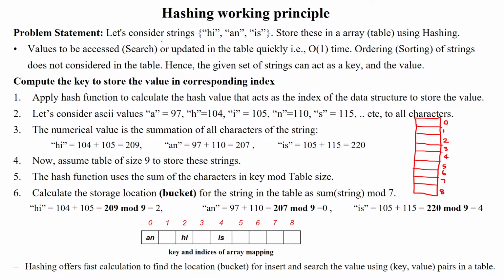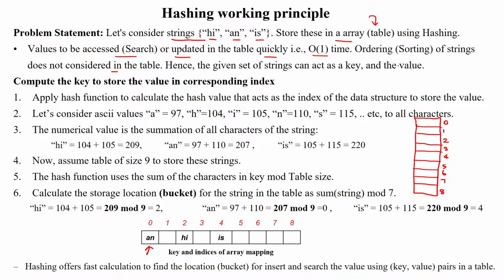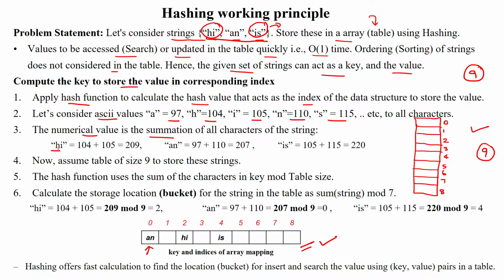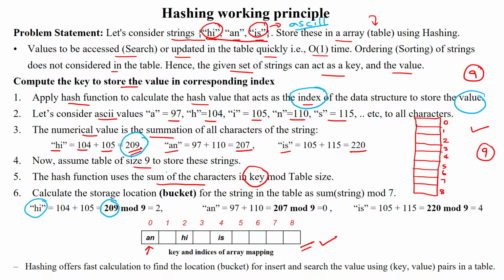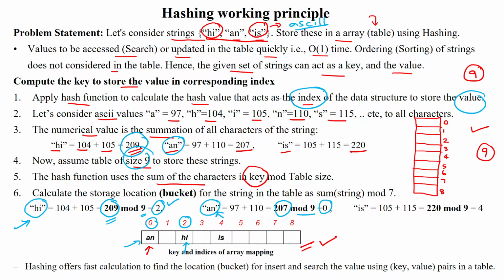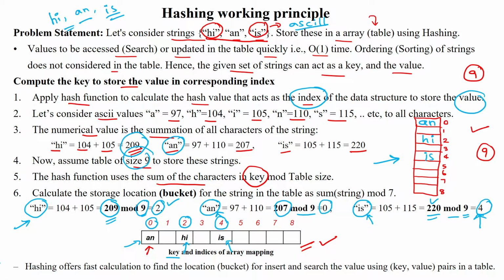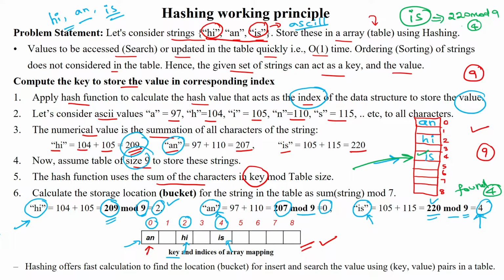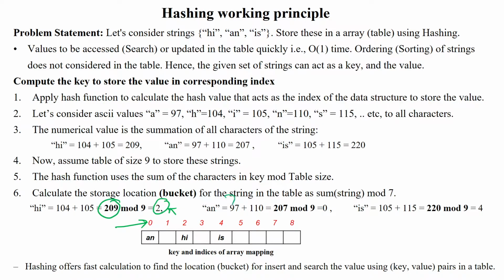122 Hashing in Data Structure - Working Principle with Numerical Example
Hashing in Data Structure - Working Principle Numerical Example